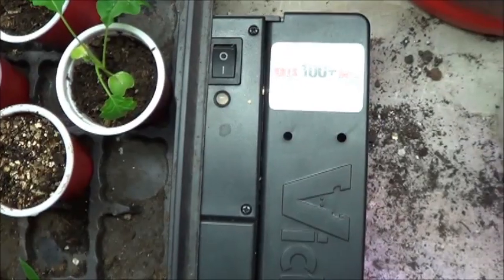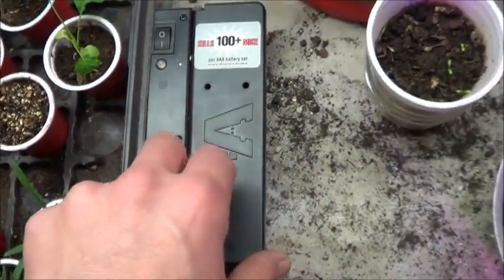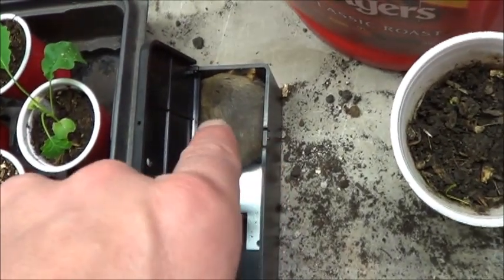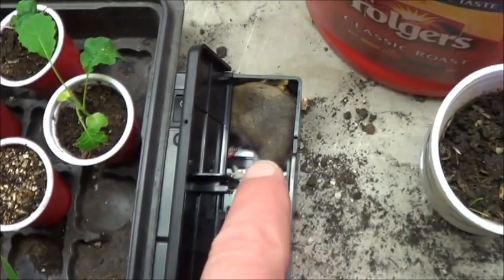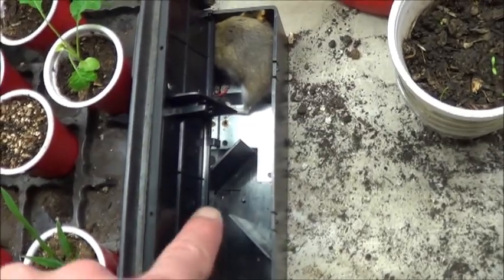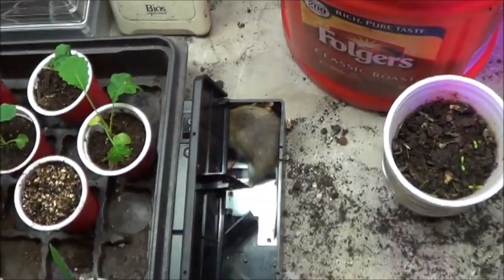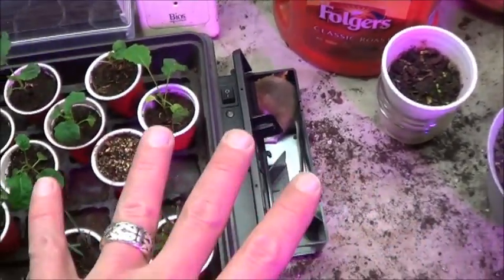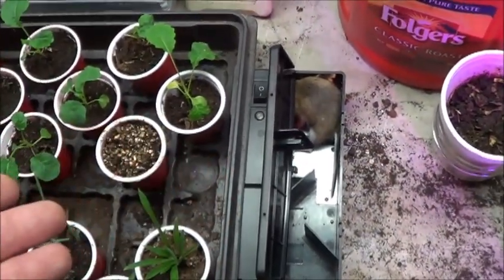First Strike for the Victor Electronic Mousetrap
Well I didn't think that little electronic mousetrap would work but it sure did!  Exactly a week ago I set that Victor mousetrap on the Darwin table in the hopes that it would dispatch the unwanted guess that was munching on my seedlings, today I discovered that it had done just that!  No mess, no smell and best of all it's poison free so I can feed this rodent to the hens.  It's kinda like feeding the aphids to the goldfish, but on a larger scale ...
The mousetrap has been reset and is waiting quietly for it's next visitor.  Money well spent and table space well used!  Have a great day everybody.  Happy gardening and blessed be!